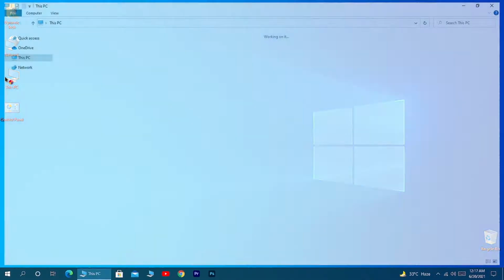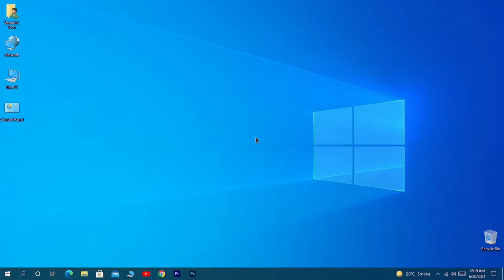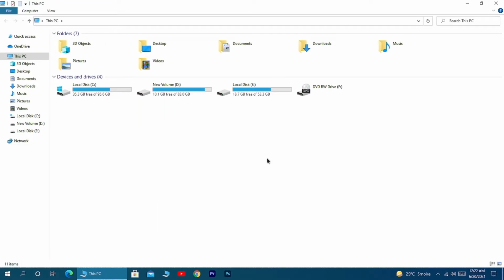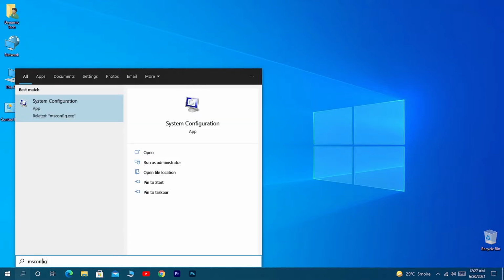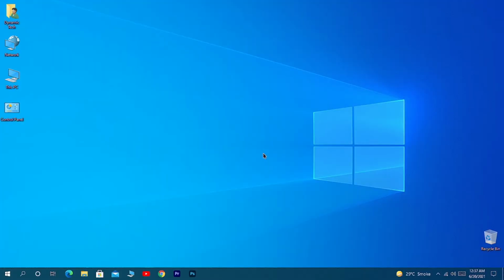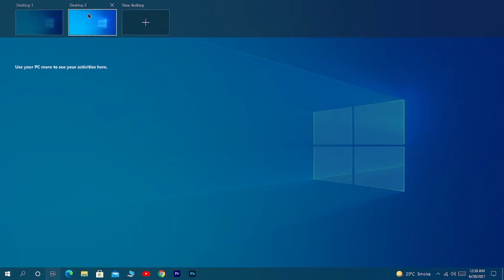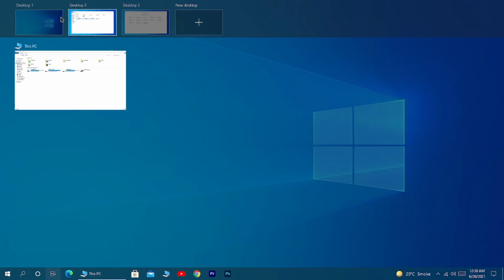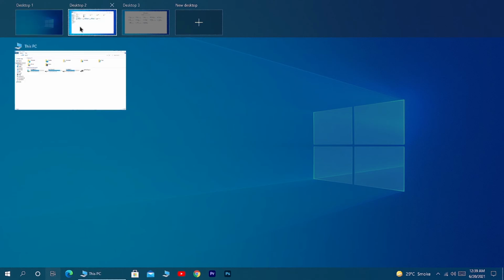Top 5 Cool Details In Windows 10 You Didn't Noticed | Dynamic Tech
Hey Guys!
Welcome To Another Tutorial video and Today I'm Gonna Show You Guys % Amazing Details In Windows 10 So Hope You Found This Helpful then Give it A Thumbs up And Subscribe My Channel!
Thanks.

Video Editing:  Adobe Premiere Pro
Photo Editing:  Adobe Photoshop
Recording Software: OBS Studio